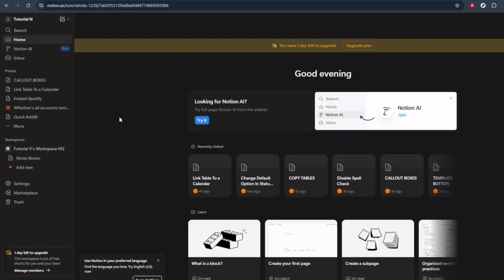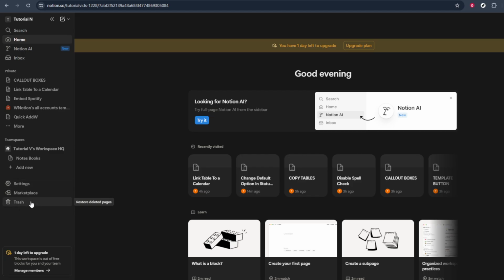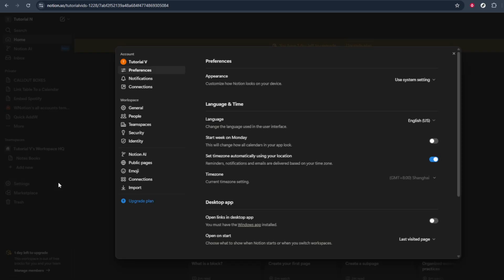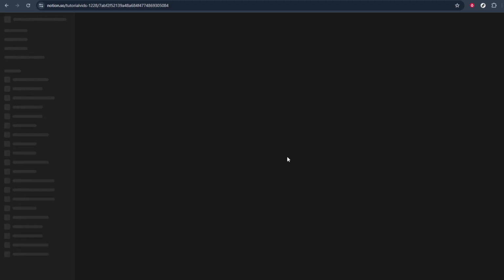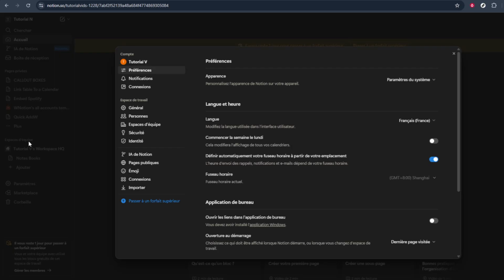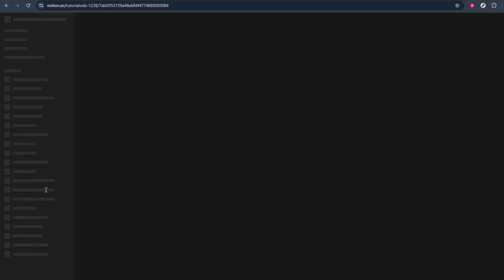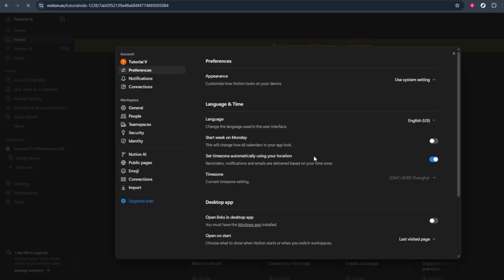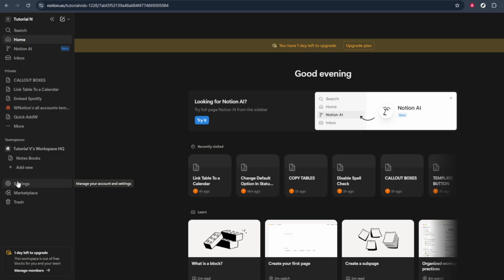How To Switch To French Language Setting in Notion | Quick Guide 2025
In this video, you’ll learn how to switch to the French language setting in Notion for a more localized experience. I’ll walk you through adjusting your language preferences in settings, ensuring your workspace, menus, and interface appear fully in French.